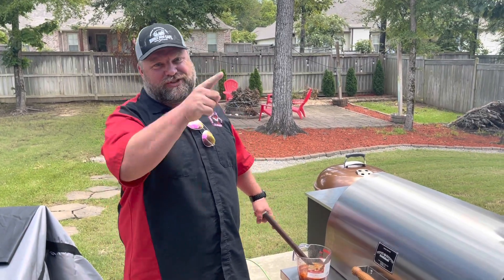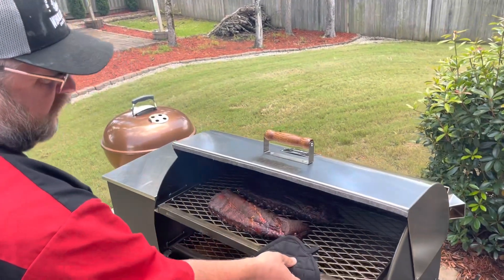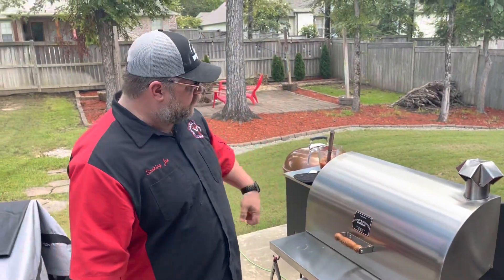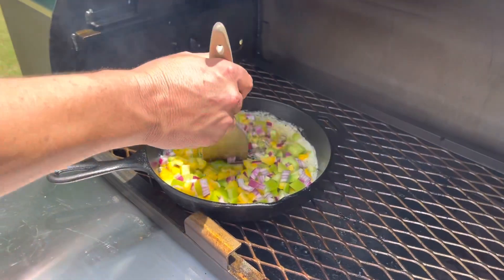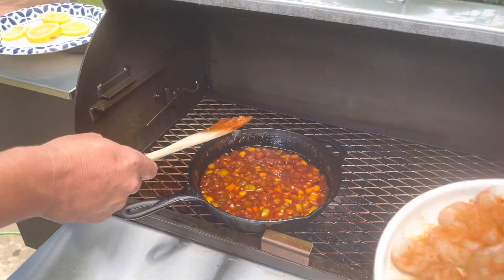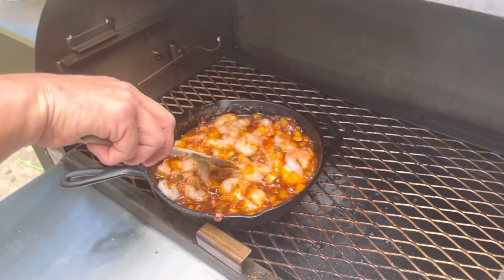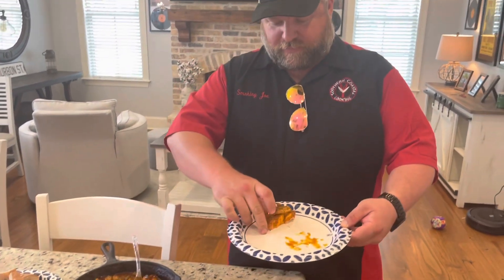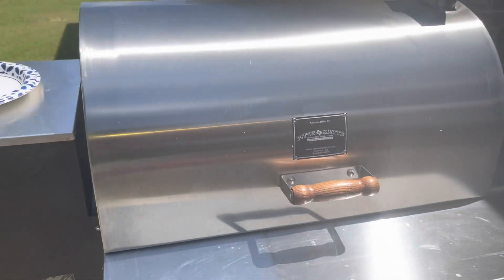Pitts and Spitts First Look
My first hands on look at a Pitts and Spitts Pellet Grill in action